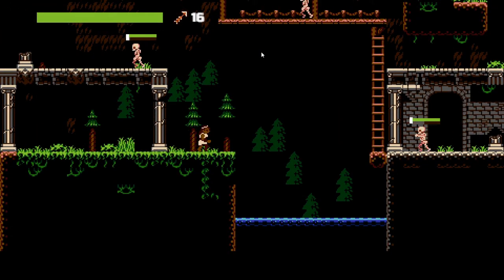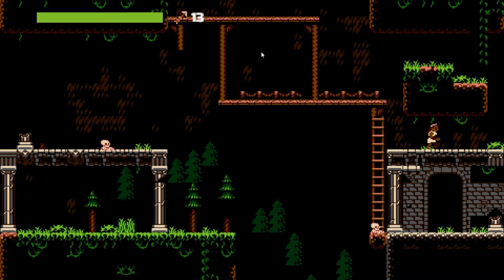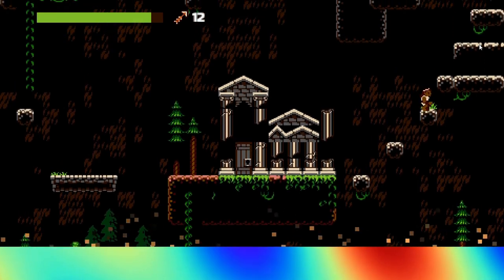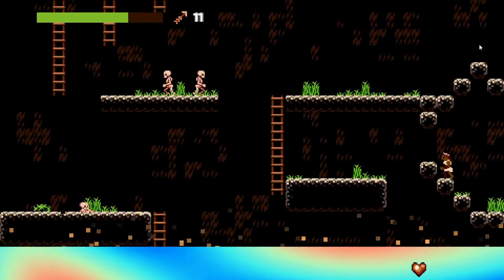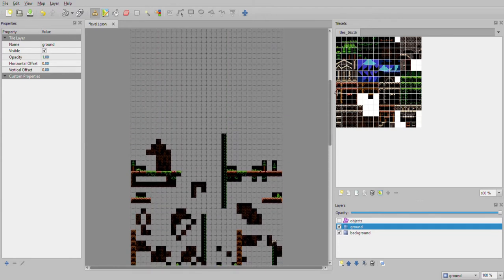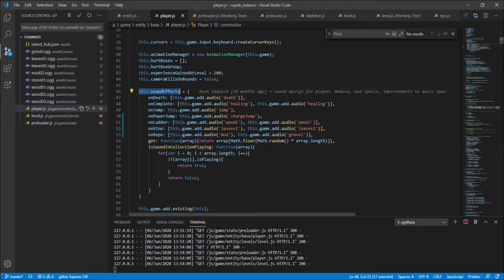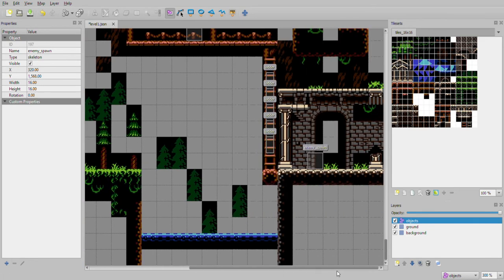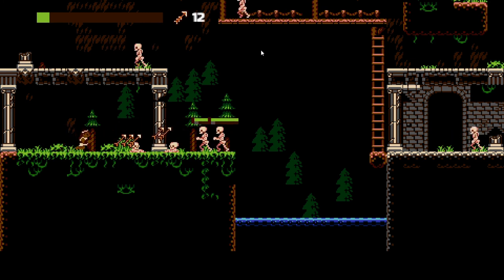Using Tiled as a level editor with Phaser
When developing a game, look for ways to use tools that are proven to work and have solid integration with your game engine.  This will allow you to focus on your game and not be distracted by creating custom tools to build your game's content.

In this video, I talk about a prototype that has a similar vibe to Kid Icarus.  I'm using Phaser JS as the game engine and using Tiled to design and build the levels.